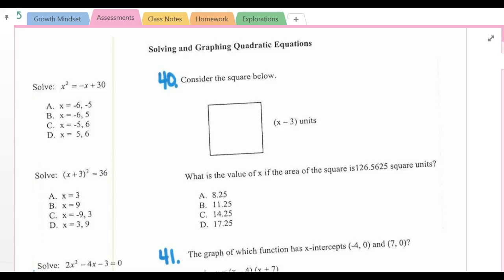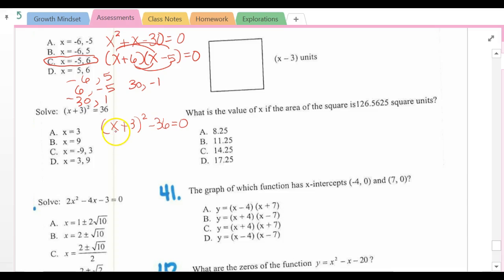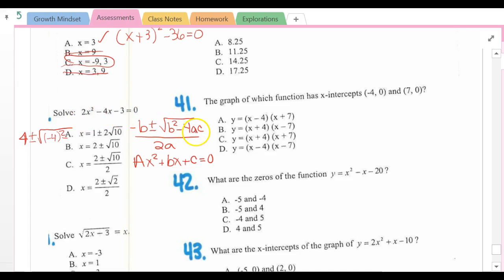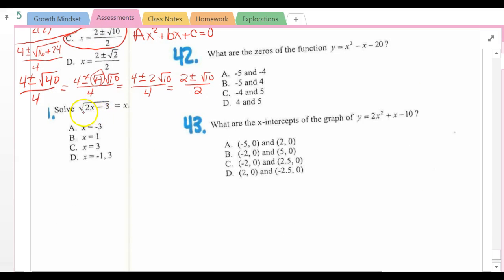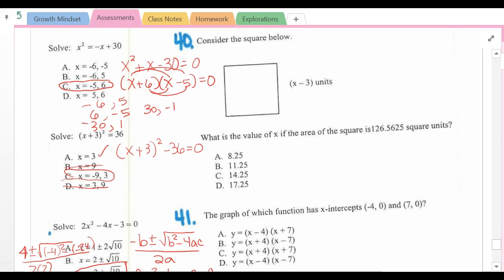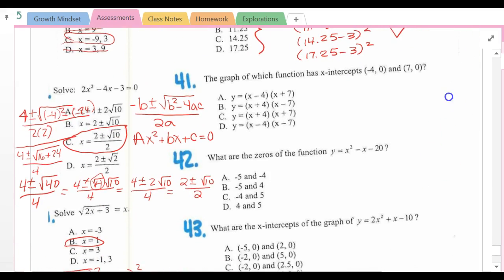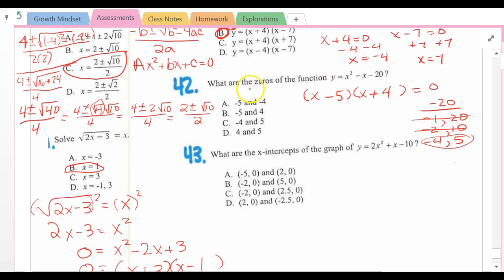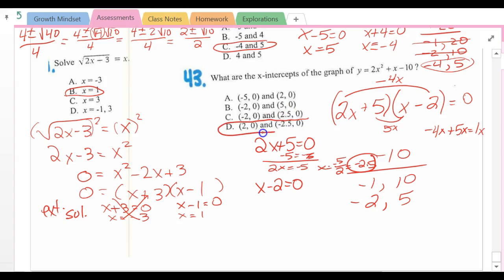Standard #5 Solving and Graphing Quadratic Equations